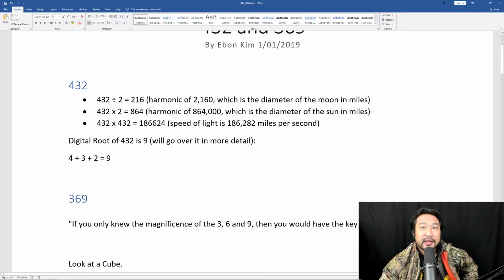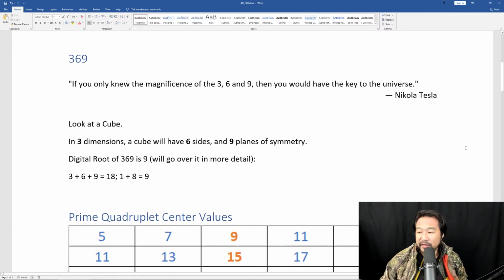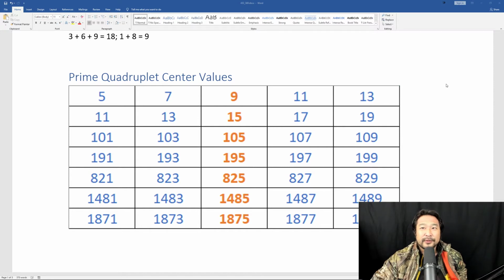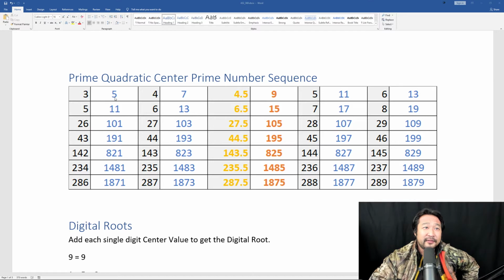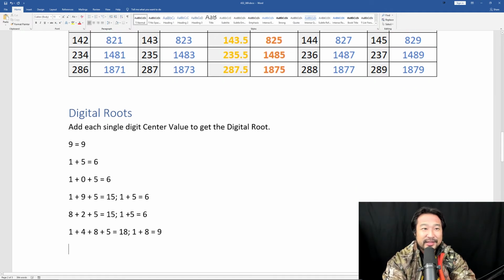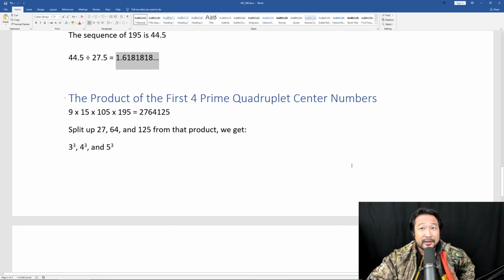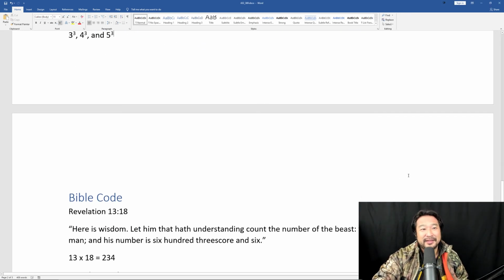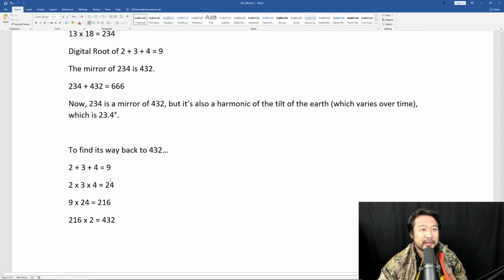On Topic | 432 and 369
Where to watch my Livestreams (d.tube isn't working for me, so I'm trying out Vimm.tv):